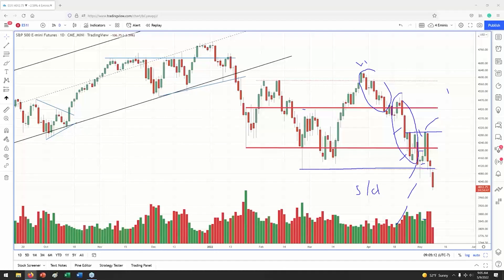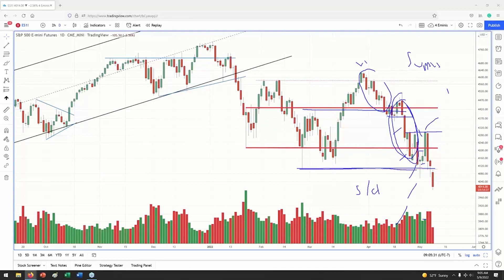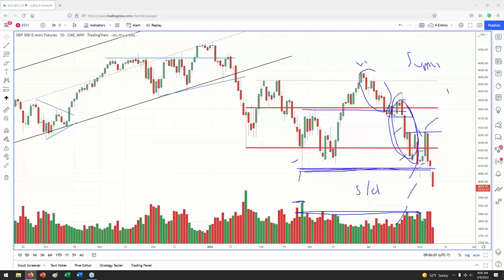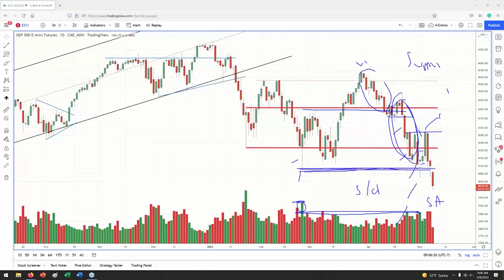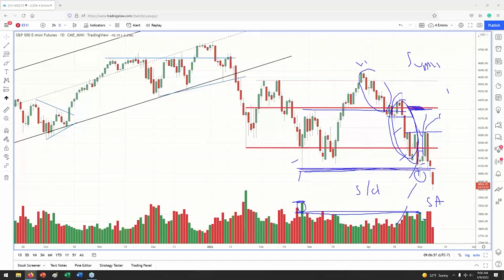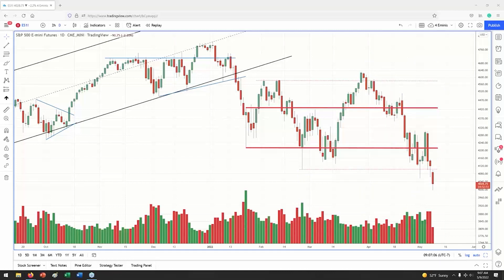S&P Update - Wyckoff Tape Reading Lab 5.09.2022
Failed springs are very common in downtrends! After a temporary penetration of the support, the rally has failed to break the $4300 key resistance.

- Wyckoff Tape Reading Lab
Join us live as Roman Bogomazov and William Reardon discuss Tape and Chart reading of the current markets; including major indices, oil and gold and more using advanced tape/chart reading techniques and their approach to trading in general. Attendees will have an opportunity to ask questions.